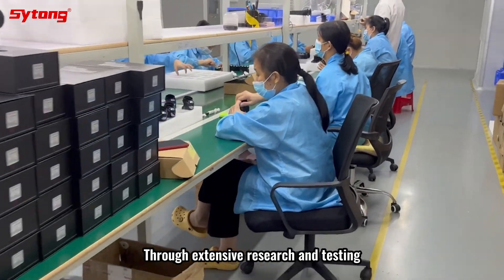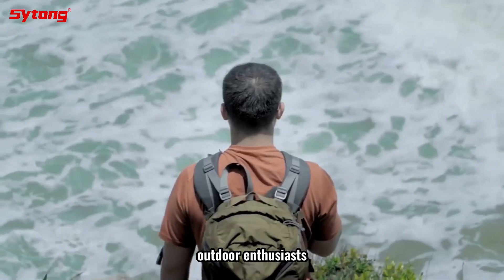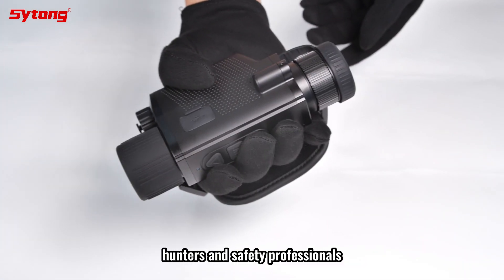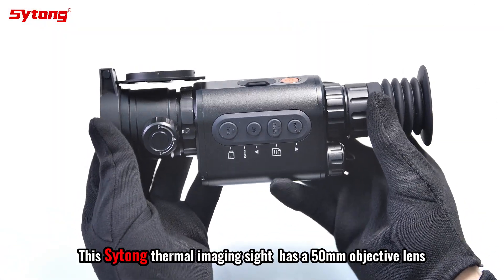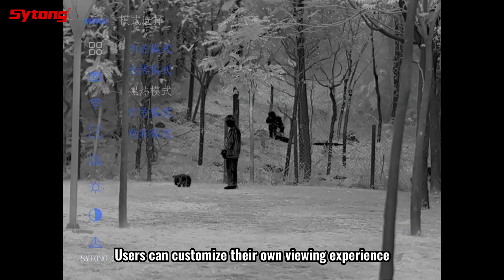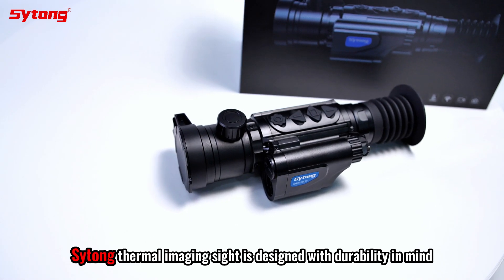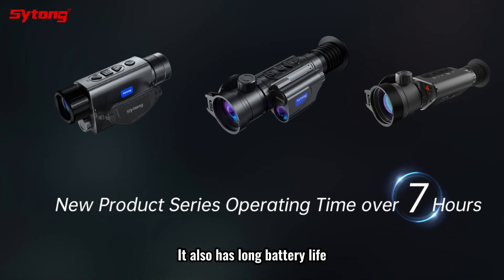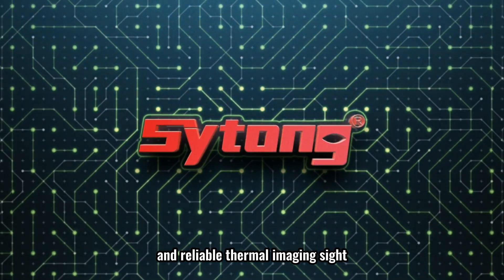Sytong Factory Production Line Thermal Imaging Handheld Monocular Sight & Rifle-Scope Show!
And with more Practical Functions for our customers:
1. SuperSensor: 384*288 / 640*480
2. IR Wavelength : 905 nm
Laser Range : Max 1000 m.
3. Detection Ranging Max Distance to Target 1.7m * 0.5m :
4. 35mm Lens -- 1800m; 50mm Lens -- 2500m.
5. Basical Magnification: RM03- 2.8x / 4x, RM06- 1.7x / 2.5x.
6. 0.39inch OLED Screen Resolution: 1224*768
7. Li-Ion Battery 3500mAh Or Battery Pack 6000mAh 3.7V DC Work Life : 8h.
8. Recoil Test Max Anti-impact: 10000J.
9. Support the Wifi wireless connection with smartphone apk
10. 5 Display Modes: White Hot, Sky Mode, Black Mpode, Red Hot, Fusion Mode.